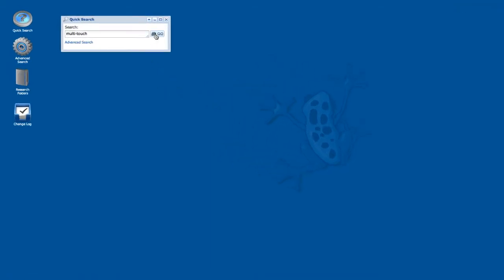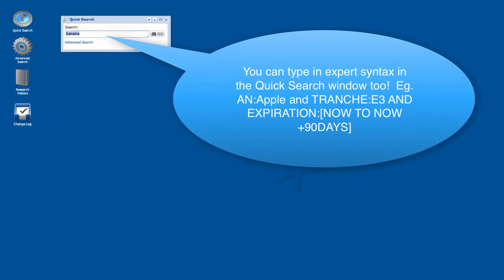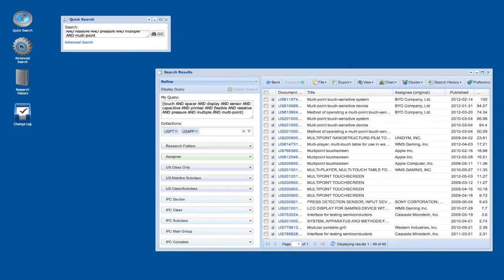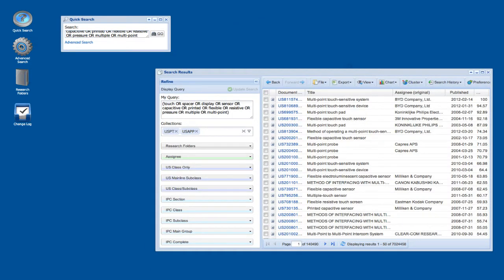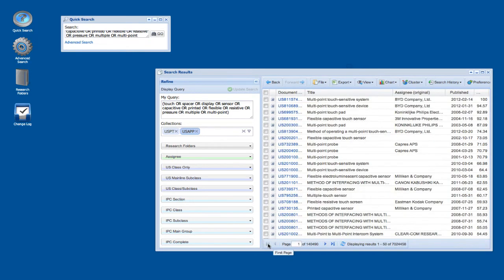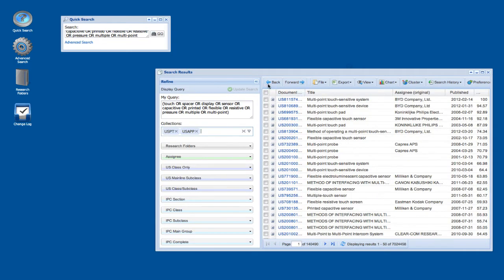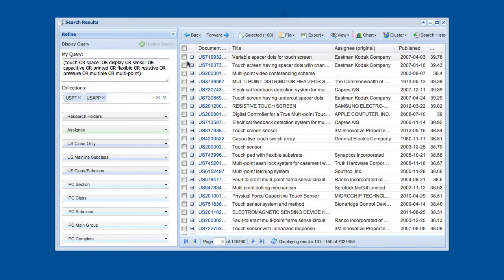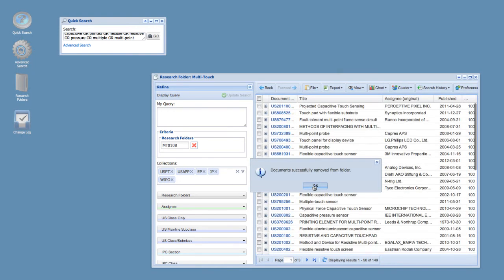Boolean OR Operator in Patent Search.mp4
In this video I show you some surprising uses for the familiar Boolean OR logical operator.